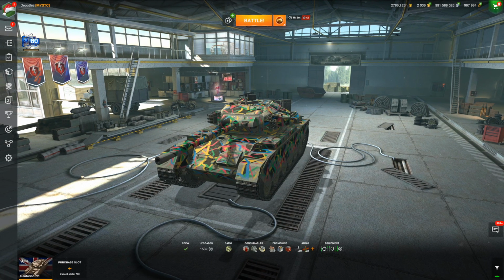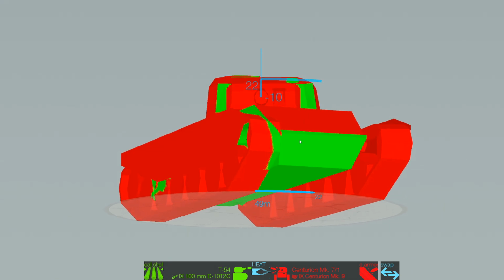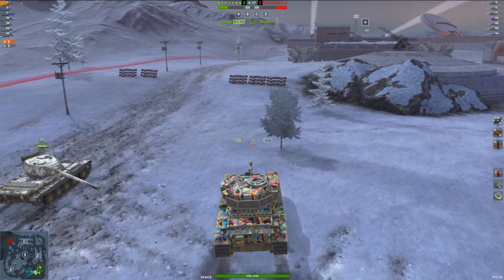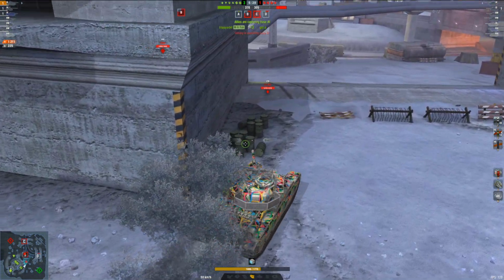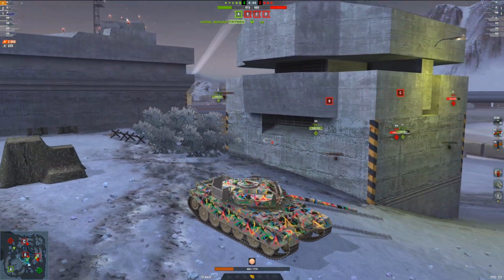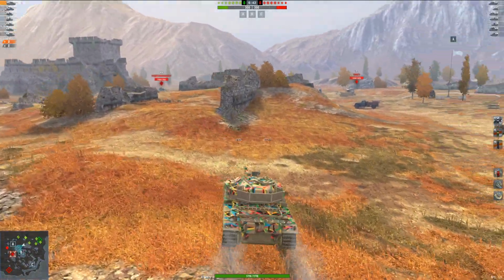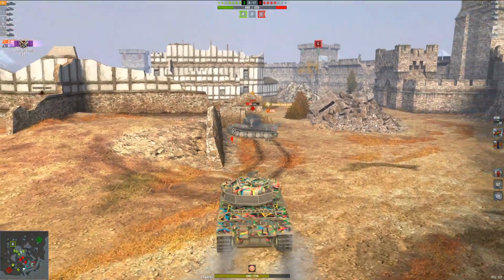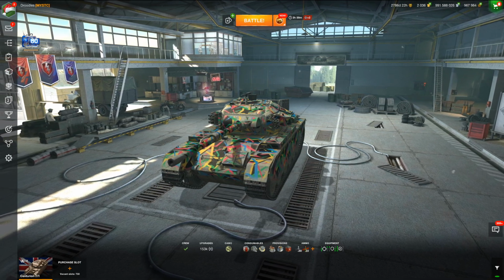WOTB | HULL DOWN BUFF | Centurion 7/1!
In today's video ill be playing in the tier 9 British medium tank the Centurion 7/1 and talking about the buff it received in update 8.7!